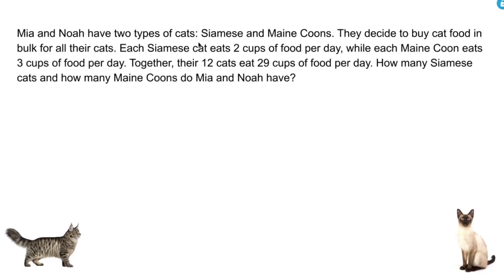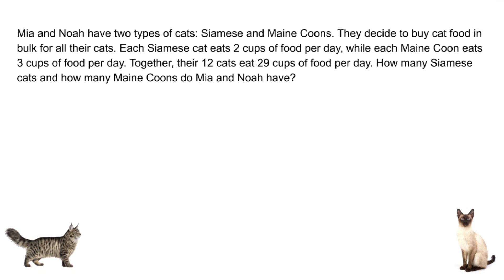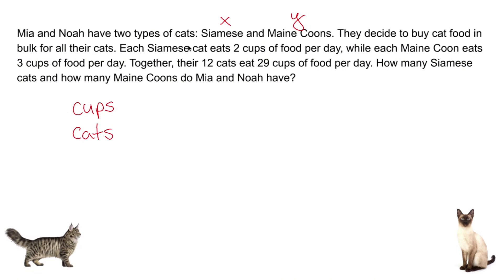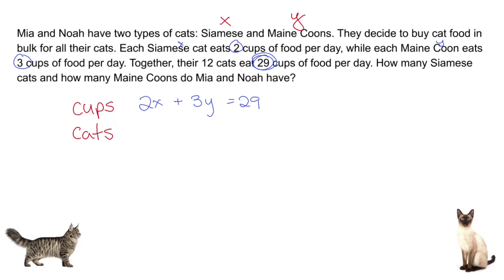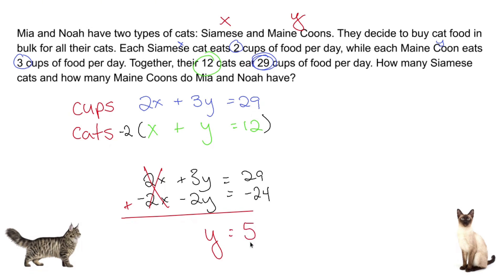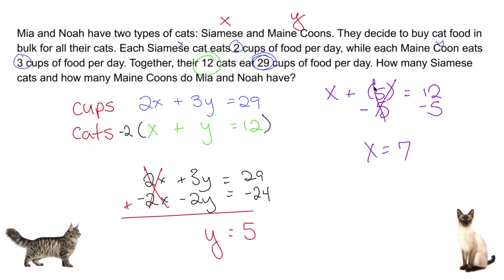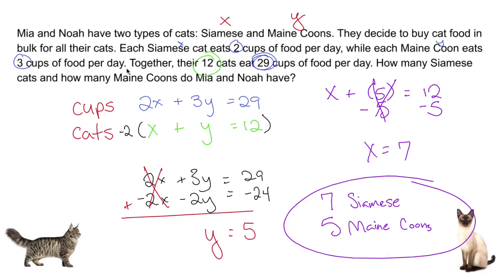Algebra 1 Practice - System of Equations Word Problem (Example 2)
To solve word problems involving **systems of equations**, the key is translating the real-world situation into mathematical expressions. Here's a step-by-step approach:

### Steps for Solving Word Problems Using Systems of Equations:

1. **Read the problem carefully**:
   - Understand what is being asked.
   - Identify the variables and unknowns.
   - Look for relationships between these unknowns.

2. **Define the variables**:
   - Assign variables to represent the unknown quantities.
   - Use clear and meaningful labels. For example, if the problem involves tickets sold for children and adults, you could let:
     - \(x\) = number of children’s tickets sold
     - \(y\) = number of adult tickets sold

3. **Write the system of equations**:
   - Based on the information given, write one equation for each key relationship described in the problem.
   - Typically, one equation comes from a total (like total amount or total quantity), and the other equation comes from a rate or cost.

4. **Solve the system**:
   - Use either **substitution** or **elimination** to solve the system of equations.
   - If you're comfortable with elimination, align the equations and eliminate one variable.

5. **Interpret the solution**:
   - Solve for both variables and make sure they make sense in the context of the problem.
   - Answer the specific question asked in the problem.

6. **Check your solution**:
   - Substitute the values of the variables back into the original word problem to verify that they work.

### Example Problem:

**Problem**: A school sold 50 tickets to a play. Children’s tickets cost $3 each, and adult tickets cost $5 each. The total revenue was $200. How many children’s tickets and how many adult tickets were sold?

Step 1: Define the variables
Let:
- \(x\) = number of children’s tickets
- \(y\) = number of adult tickets

Step 2: Write the system of equations
- The total number of tickets sold is 50:
  x + y = 50 \quad \text{(1)}
- The total revenue is $200. Children’s tickets are $3 and adult tickets are $5:
  3x + 5y = 200 \quad \text{(2)}

Step 3: Solve the system
- Use **substitution** or **elimination**. Here, let’s use substitution:
  - From equation (1), solve for \(y\):
    y = 50 - x
  - Substitute into equation (2):
    3x + 5(50 - x) = 200
    Simplify:
    3x + 250 - 5x = 200
    Combine like terms:
    -2x + 250 = 200
    Solve for \(x\):
    -2x = -50 \quad \Rightarrow \quad x = 25

Step 4: Interpret the solution
- The school sold 25 children’s tickets and 25 adult tickets.

Step 5: Check your solution
- Verify by substituting into the original revenue equation:
  3(25) + 5(25) = 75 + 125 = 200
- The solution is correct.

By following these steps, you can solve word problems that involve systems of equations!

/ nickperich

Nick Perich
Norristown, Pa